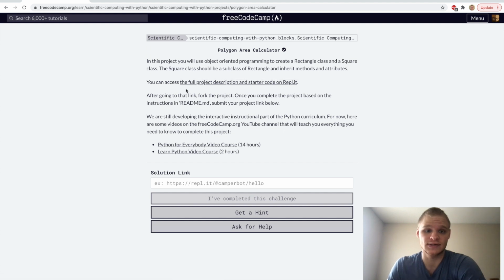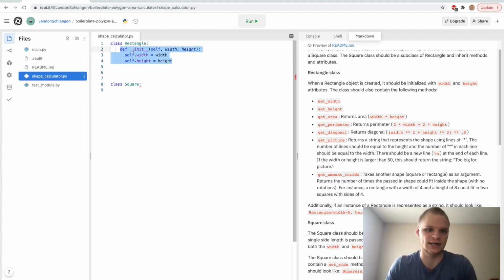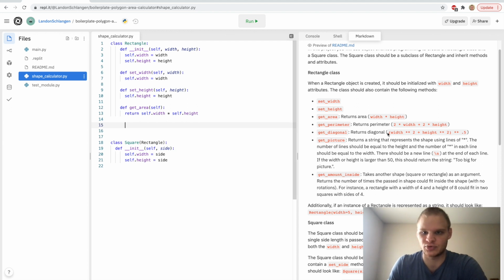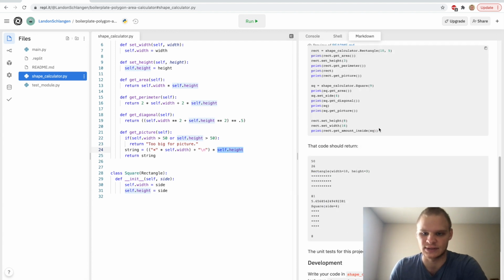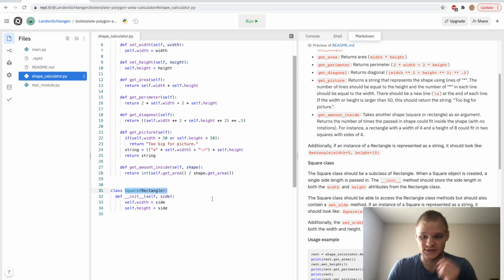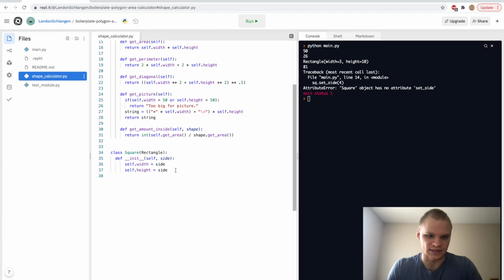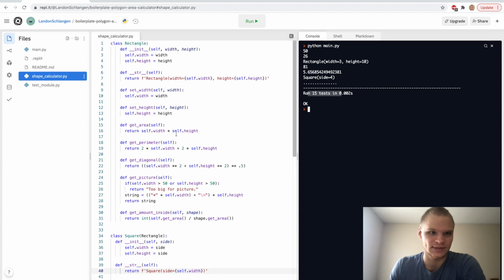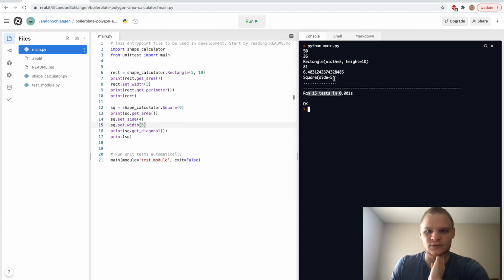Polygon Area Calculator - Python | FreeCodeCamp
I go through how to do the Polygon Area Calculator on FreeCodeCamp. It is part of the Scientific Computing with Python Certification. Overall, this project was pretty easy. The only hard concepts in this one would be inheritance and object oriented programming. Anyway, I hope you enjoy the video and have a great day!